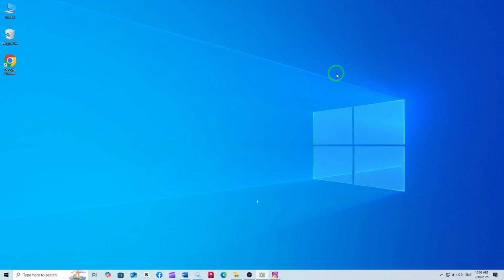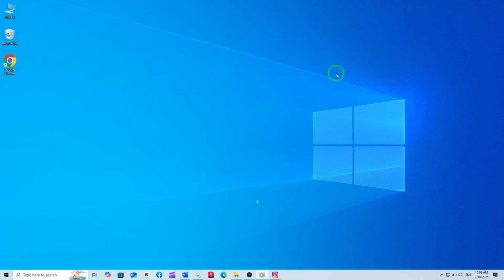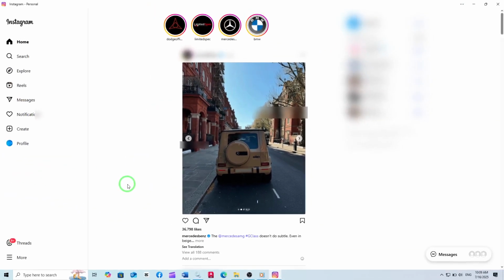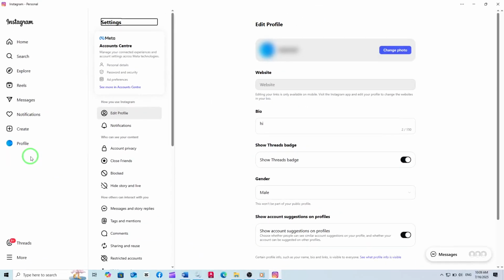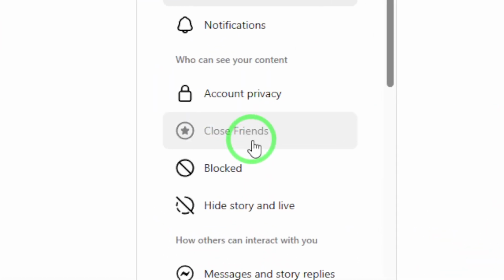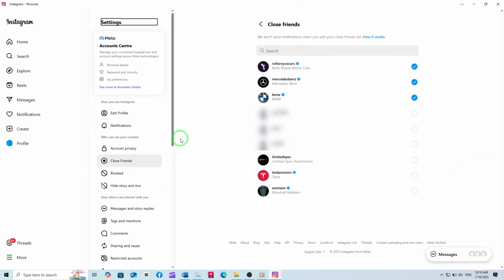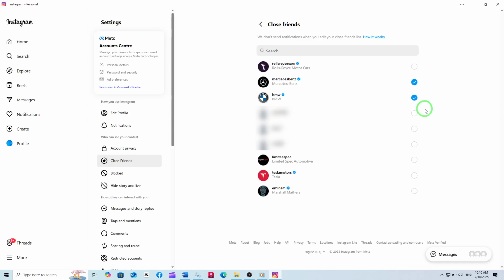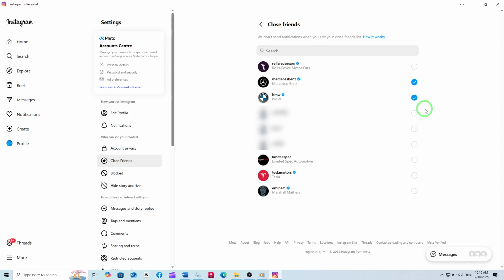How To Remove A Close Friend On Instagram App On PC (New Update)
Learn how to remove a close friend on Instagram app using your PC with the latest update. This step-by-step guide will help you manage your Close Friends list on Instagram quickly and easily, ensuring your privacy and control over your stories.

If you want to know how to remove someone from your Close Friends on Instagram using the desktop app, this video is for you. Follow these simple steps to update your Close Friends list without any confusion.

Steps to remove a close friend on Instagram app on PC (new update):

1. Open Instagram app

2. Click on More icon at left side menu

3. Then Settings, enter to Close friends

4. Write their name, remove it

By following these instructions, you can keep your Close Friends list up to date and make sure only the right people see your private stories. This method works with the new Instagram update on PC, making it easier than ever to manage your connections. If you found this video helpful, consider checking out more tutorials on Instagram features and privacy settings.-

Chapters:
00:00 Intro
00:12 Soultion
01:05 Outro